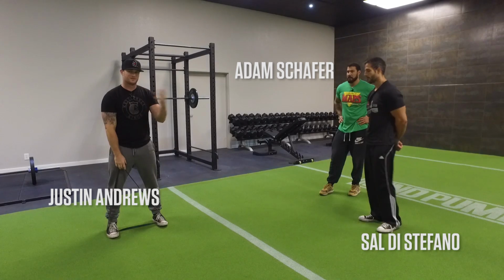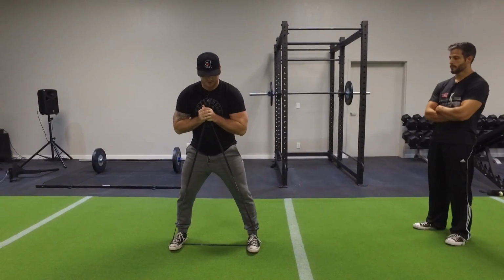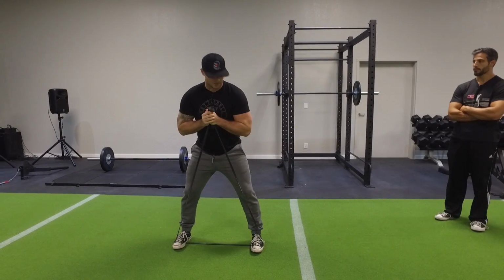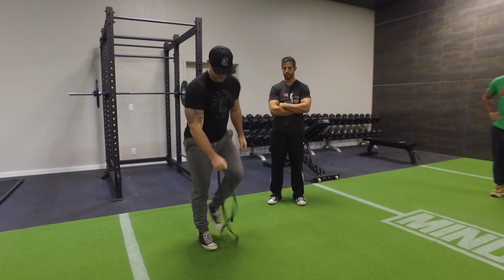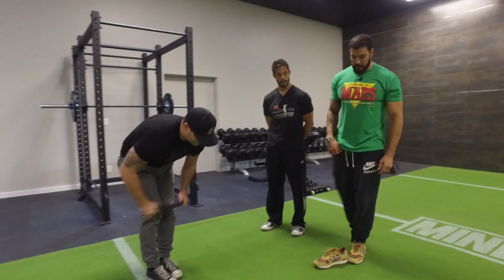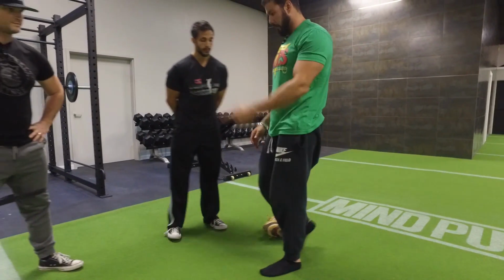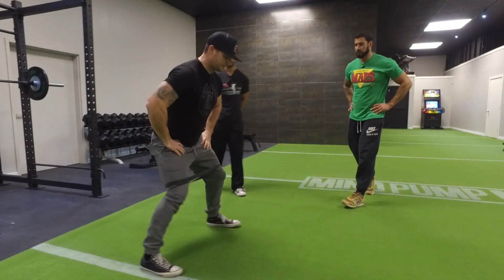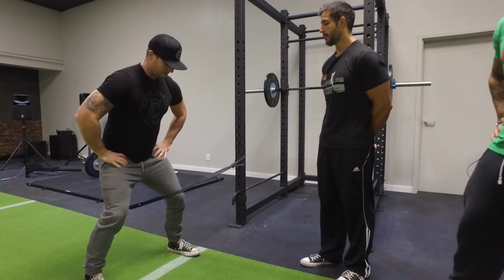Activate Your Glutes with Tube Walking